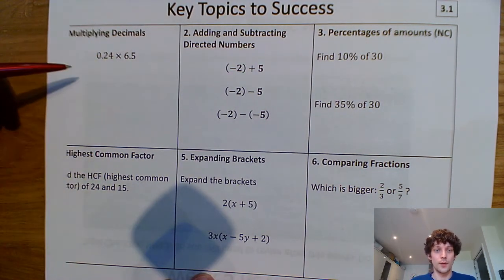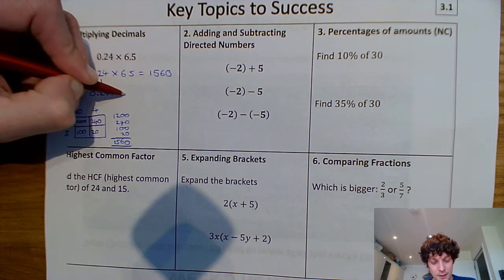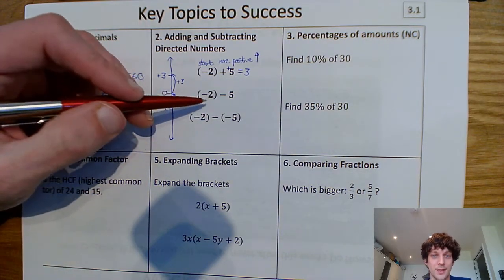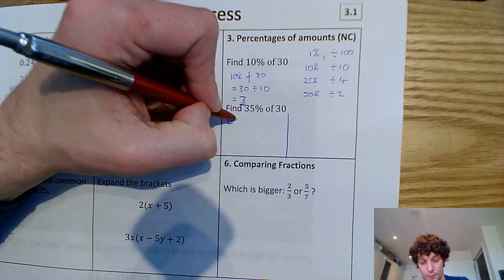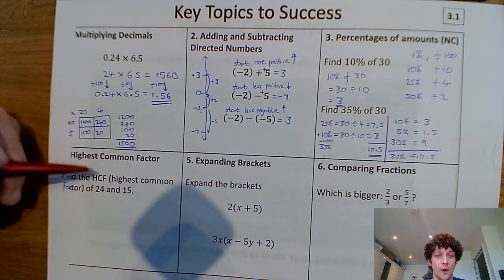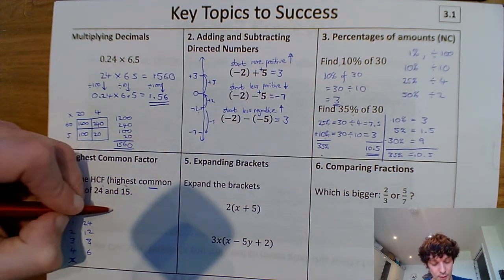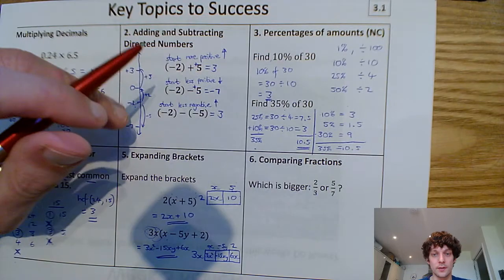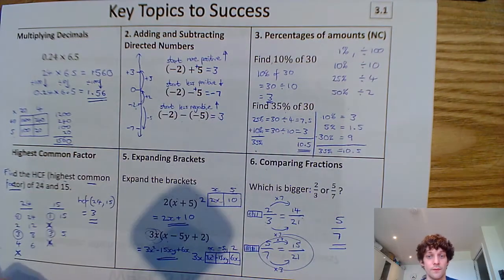Year 9 Review - Week 3